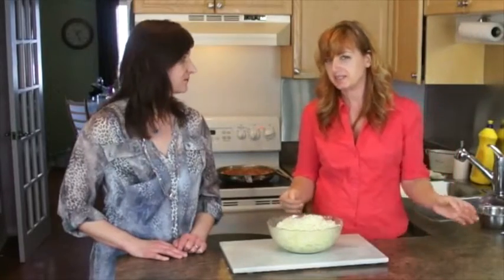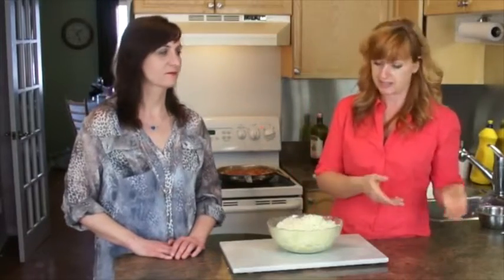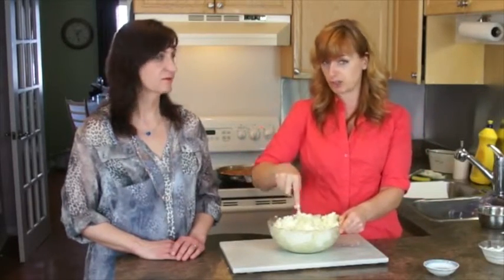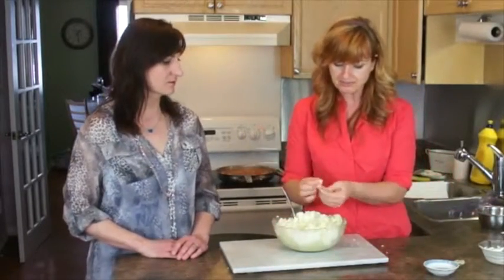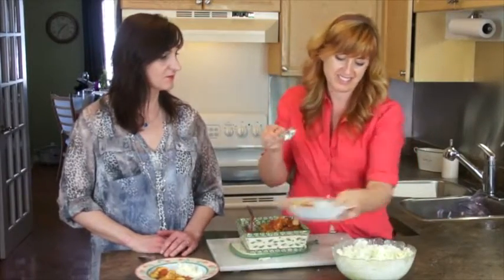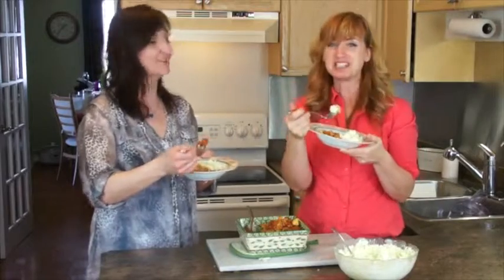Carole & Lise in The Kitchen : Chicken Curry and Cole Slaw ~ Part 2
Carole of Sugar Productions.net and Lise of ActiveMommas.com have come together to bring you healthful and quick meals to satisfy your whole family.

Today's meal is Chicken Curry and Cole Slaw